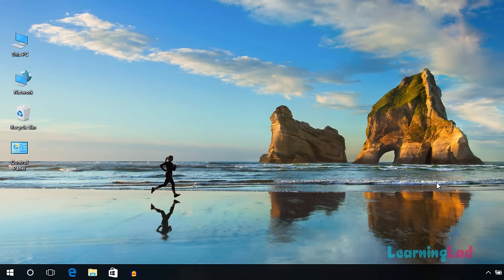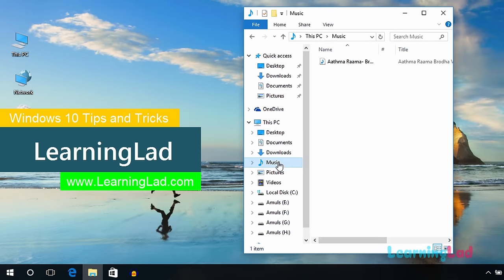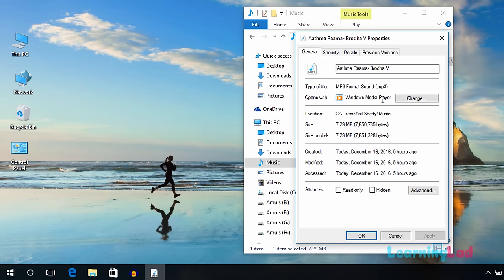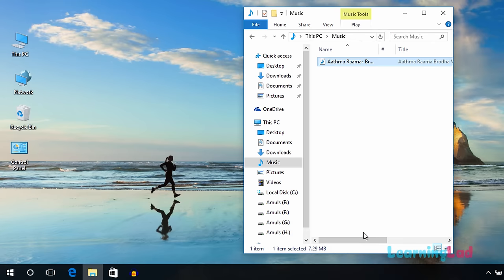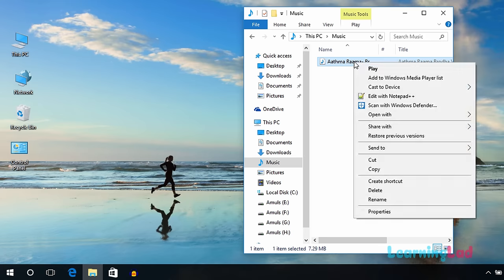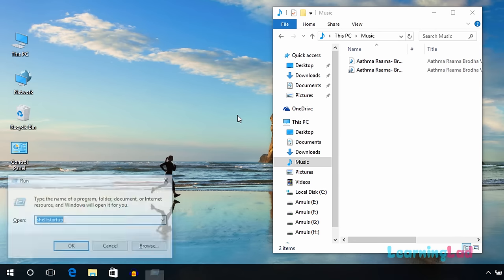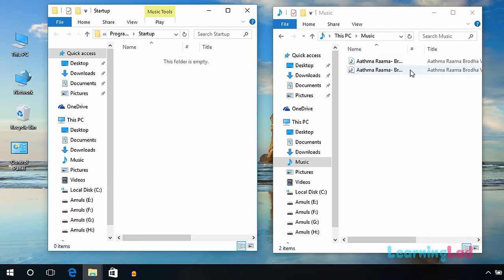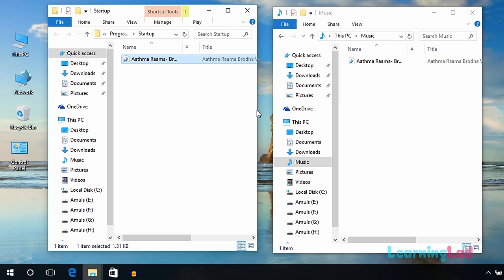How To Make your Computer Play Your Fav Song on LOG in - Windows 10 Tips & Tricks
In this windows Tips & Tricks video tutorial you will learn how to make your windows 10 os play your favourite music / song automatically when u start your computer / pc and login to your user account.